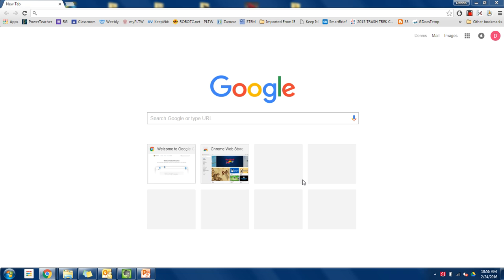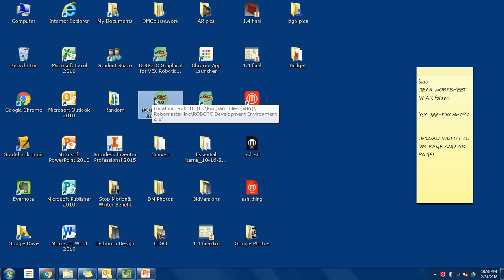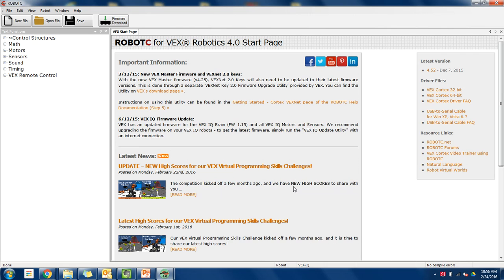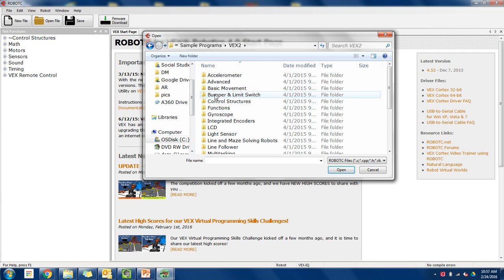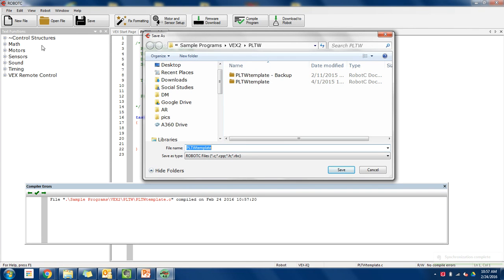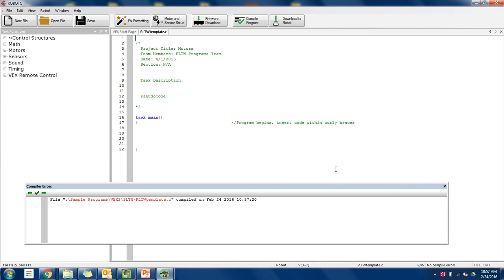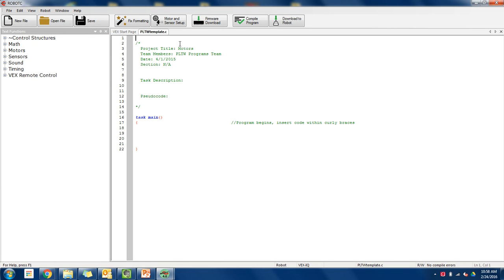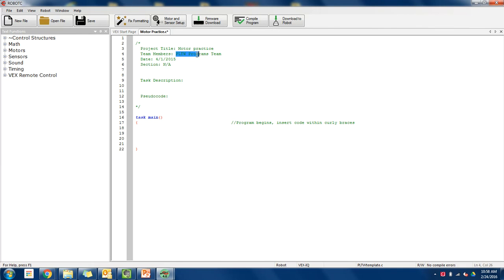Saving the Template